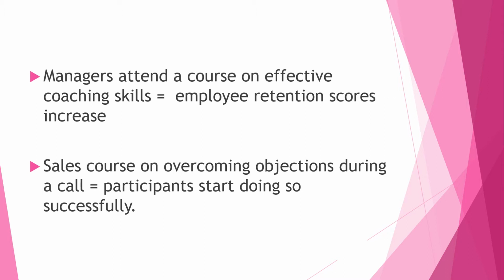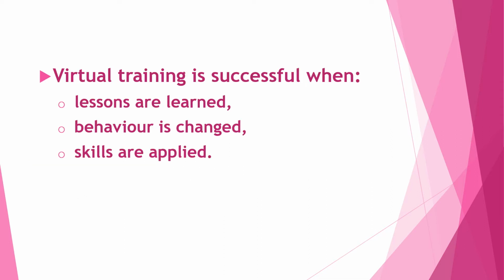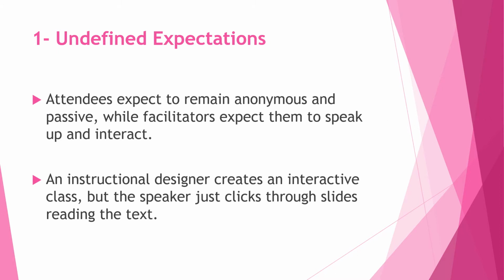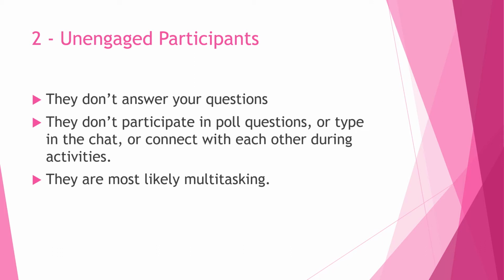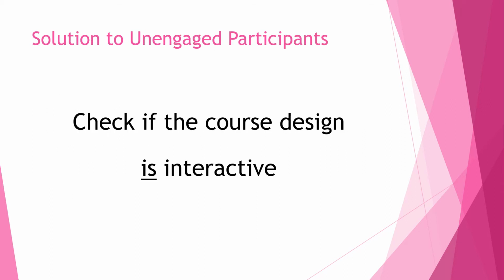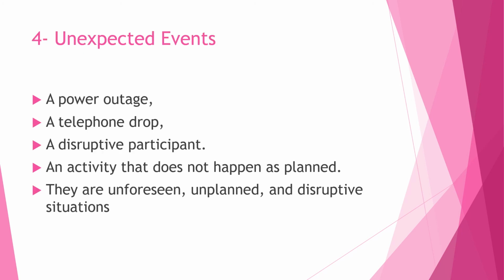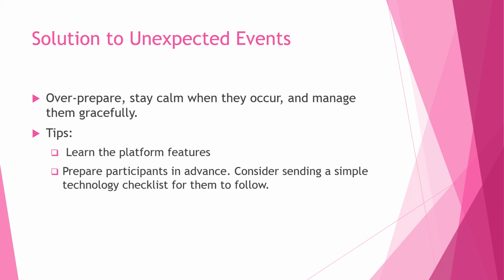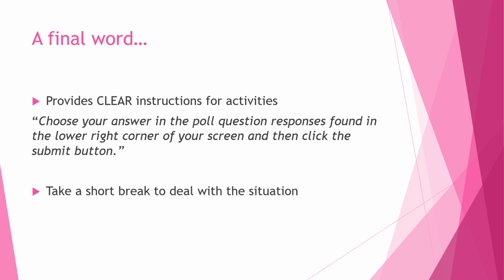Successful Virtual Training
What does it look like? What are the most common challenges? Check this video on how to overcome them!